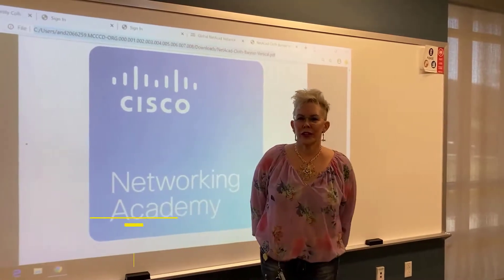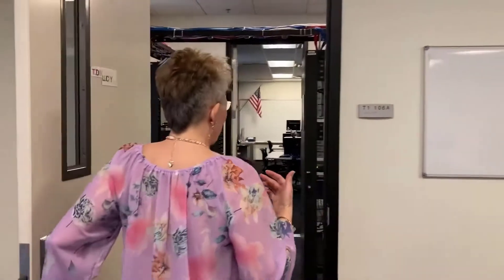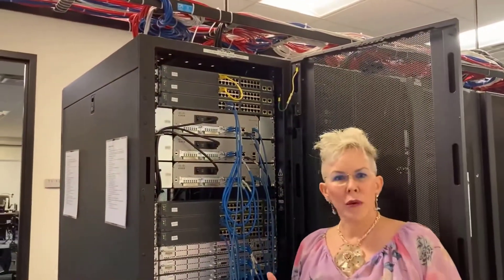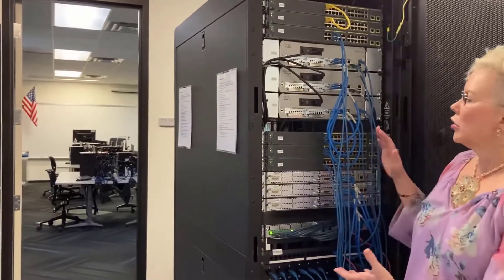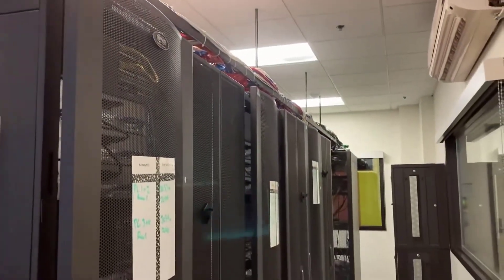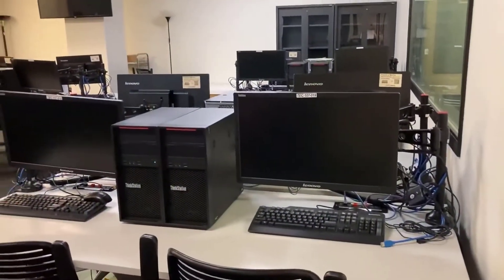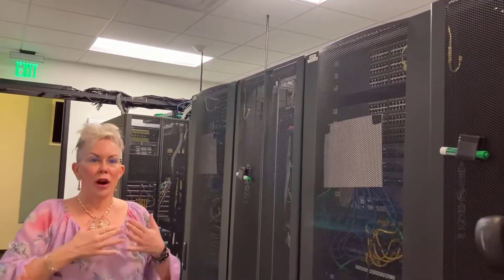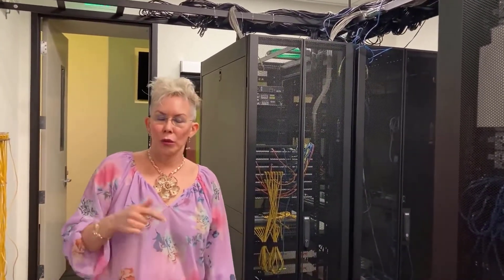Cisco Networking Lab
Tour of the GCC Cisco Networking lab